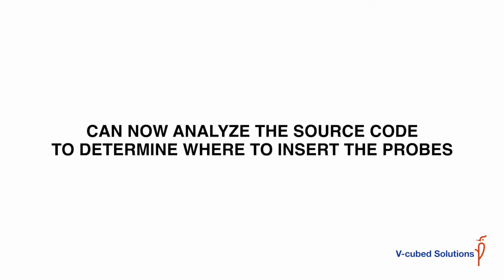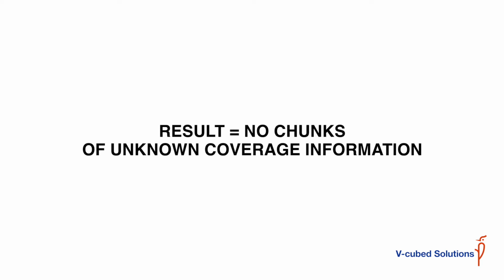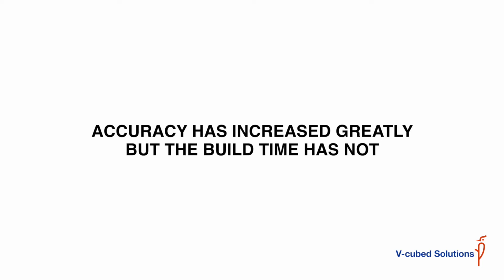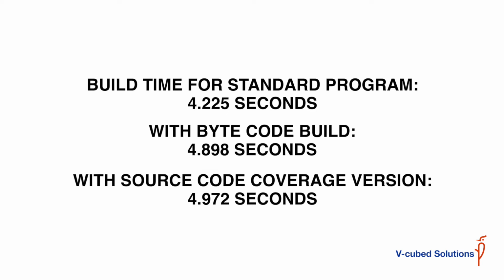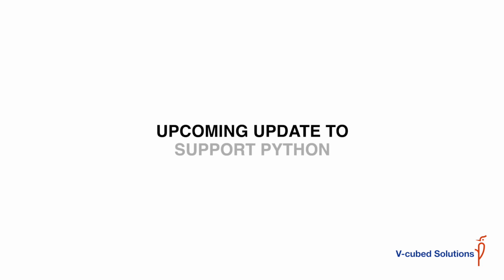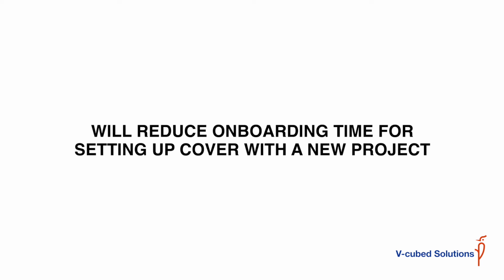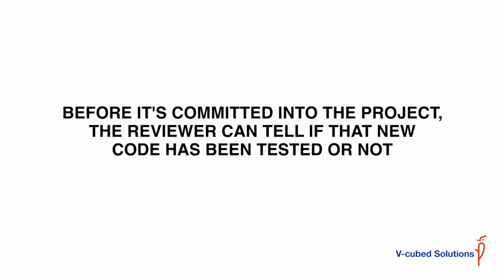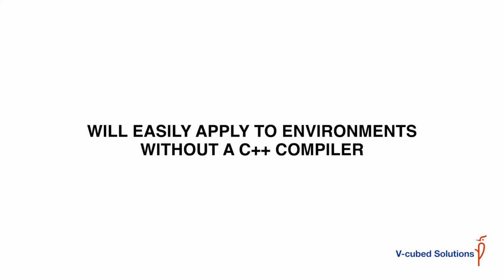Exciting Updates to COVER Tool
Our QUALITYSCROLL COVER tool has received some exciting updates. Check out the video with two of our software engineers to learn more and to hear about what future updates will bring to this indispensable tool.

We set up automated software tests that solve costly errors.
Whether prior to market launch or with software already in production, we can help you detect errors and inefficiencies that hinder high performance and provide an action plan to solve them.

Better software means…

  ✓  Higher team morale.
  ✓  Reduced threat of product recalls.
  ✓  Not having your boss breathing down your neck.